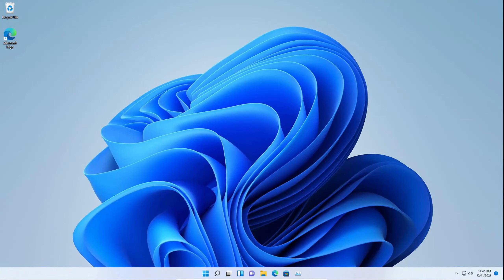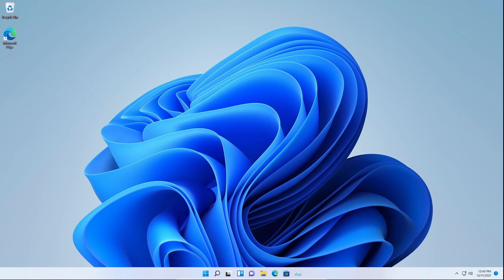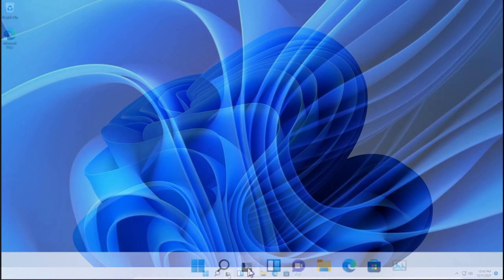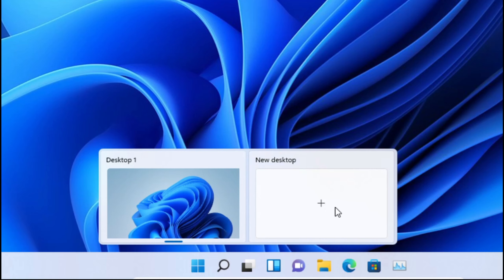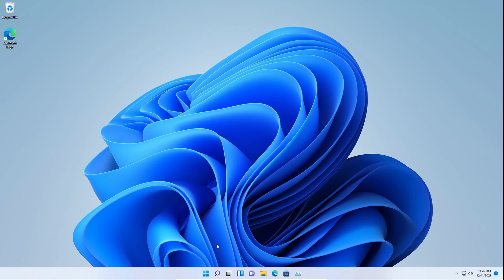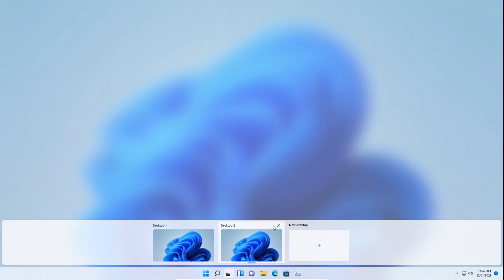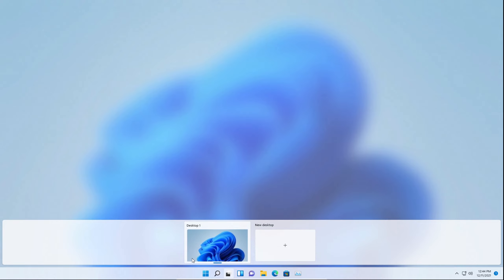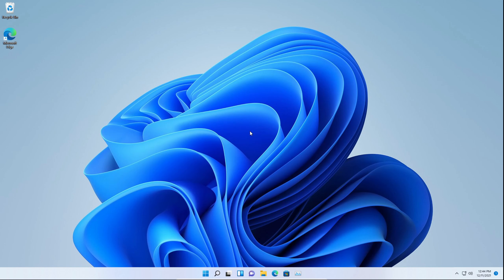How To Add/ Remove Desktops In Windows 11/10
Hey everyone, welcome back to another video on the channel. In today's video, Adam will be showing you how to Add/ Remove Desktops In Windows 11. Thanks.
Credit

Video Editor - Adam
Thumbnail Designer - Adam
Video Recorder - Marcus Austin